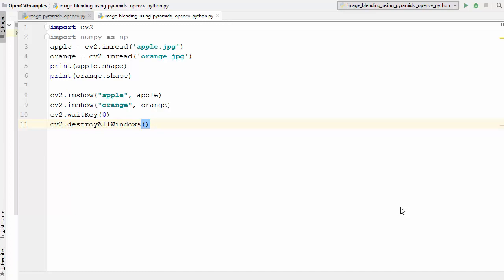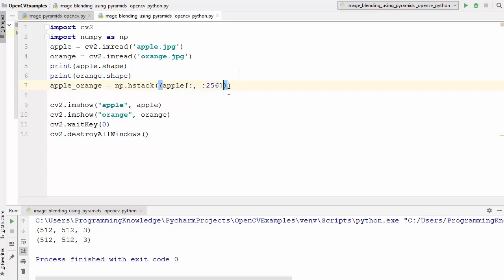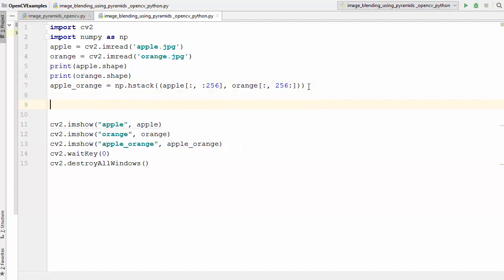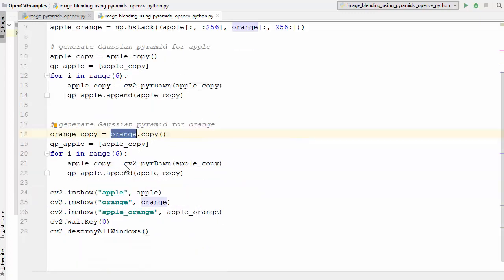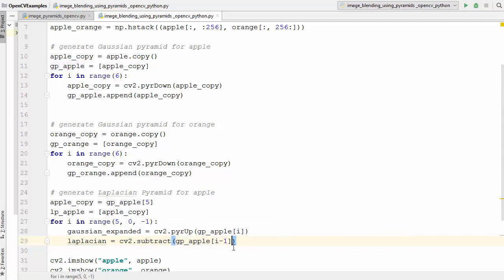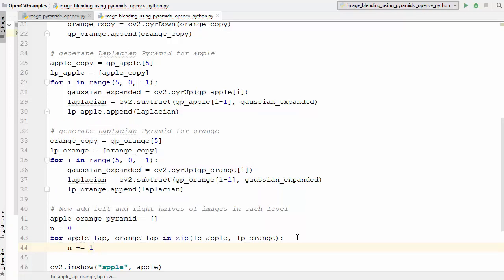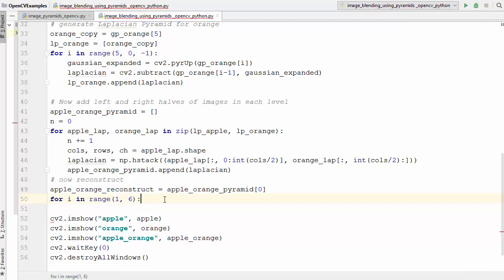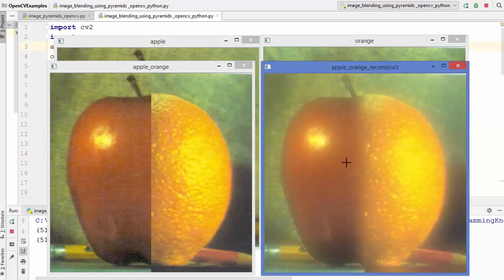OpenCV Python Tutorial For Beginners 22 - Image Blending using Pyramids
In this video on OpenCV Python Tutorial For Beginners, I am going to show How to  Image Blending using Pyramids in OpenCV.
There are two kinds of Image Pyramids. 1) Gaussian Pyramid and 2) Laplacian Pyramids
Gaussian pyramids use cv.pyrDown() and cv.pyrUp() functions.

Gist of code I used in this video (Image Pyramids Blending and reconstruction Tutorial )